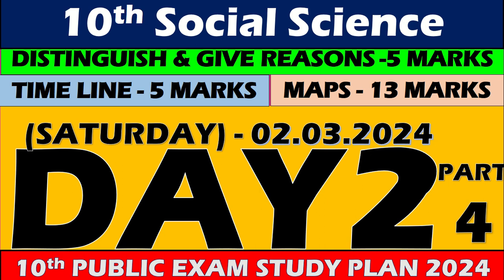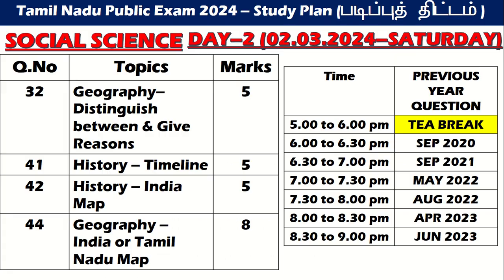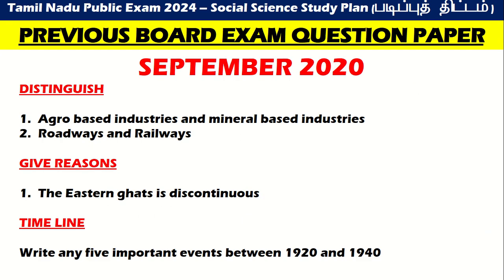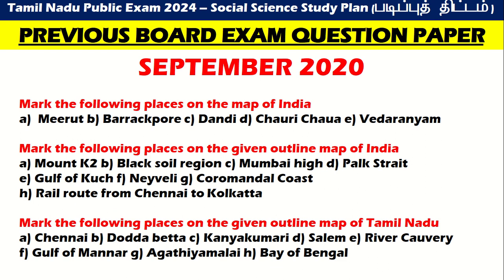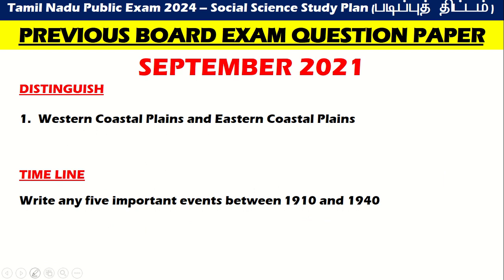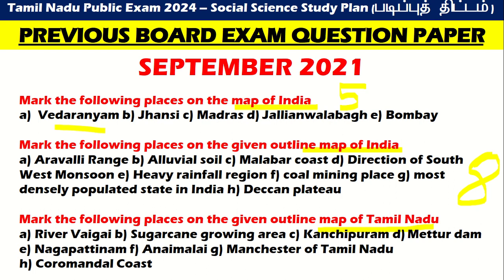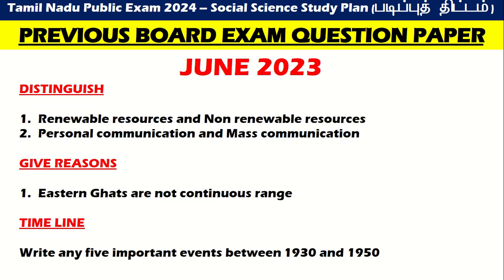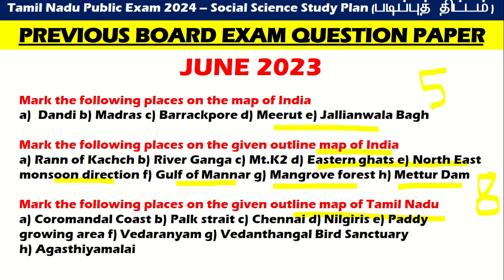10th SOCIAL SCIENCE | Distinguish | Give Reasons | Maps | Time line | study plan | DAY 2 | PART 4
10th SOCIAL SCIENCE | Distinguish | Give Reasons | Maps | Time line | study plan | DAY 2 | PART 4 |

10th SOCIAL SCIENCE | MAPS | study plan for public exam 2024 | DAY 2 | PART 3 | 2nd March 2024 |

10th SOCIAL SCIENCE TIME LINE study plan for public exam 2024 | DAY 2 | PART 2 | 2nd March 2024 |

10th SOCIAL SCIENCE study plan for public exam 2024 | DAY 2 | PART 1 | 2nd March 2024 | 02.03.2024 |

10th SOCIAL SCIENCE study plan for public exam 2024 | DAY 1 | PART 4 | 1st March 2024 |

10th SOCIAL SCIENCE study plan for public exam 2024 | DAY 1 | PART 3 | 1st March 2024 |

10th SOCIAL SCIENCE study plan for public exam 2024 | DAY 1 | PART 2 | 1st March 2024 |

10th SOCIAL SCIENCE study plan for public exam 2024 | DAY 1 | PART 1 | 1st March 2024 |

10th SOCIAL SCIENCE study plan for public exam 2024 | 10th public exam study plan 2024 | study plan |

10th study plan for public exam 2024 | 10th public exam study plan 2024 | 2024 study plan |

10th Std Maths Public Exam 2024 | Day Wise Plan as Per Schedule | Class 10 | studyplan2024 |class10|

How to get centum in Social Science 10th Exam | Tips to score centum 100% in 10th Exam |
How to get centum in 10th Social science | Idea to score 100 marks in 10th Std Science Exam

10th Std Half yearly Exam Study Plan |Class 10| |10th Exam| |Half yearly| |study plan| |motivation|